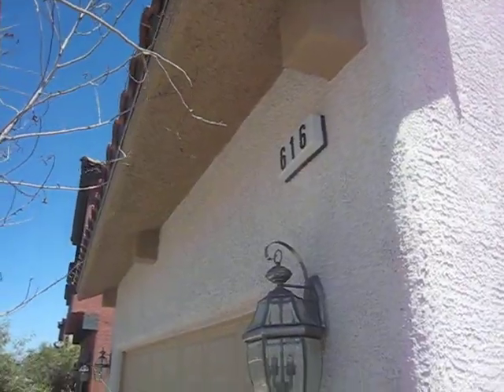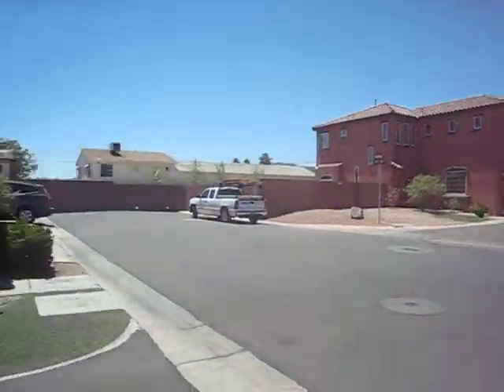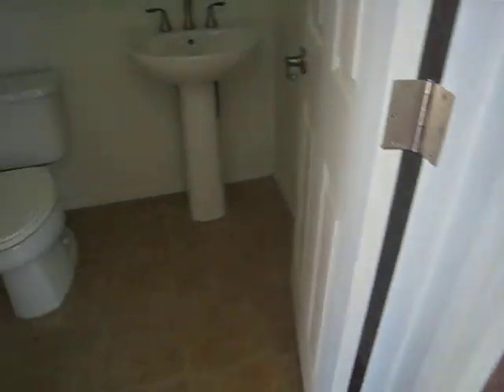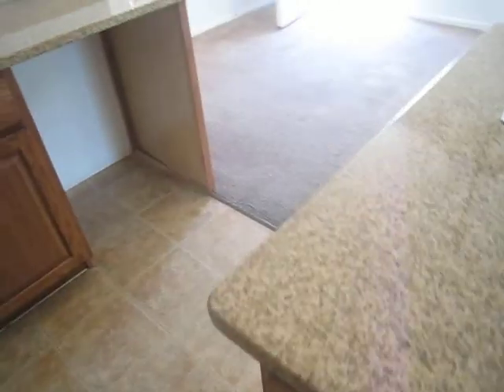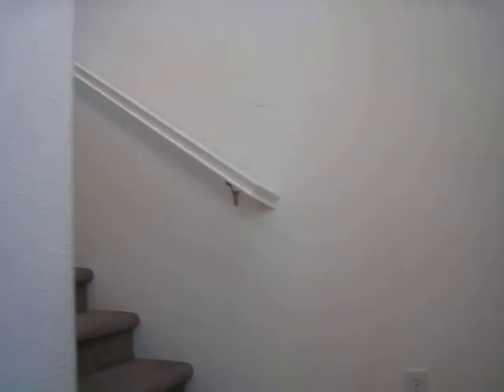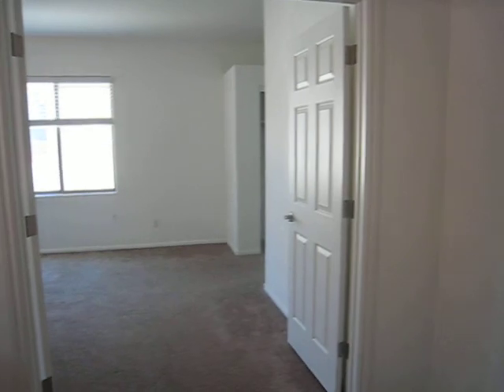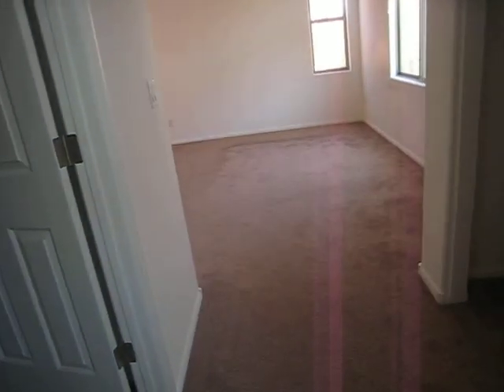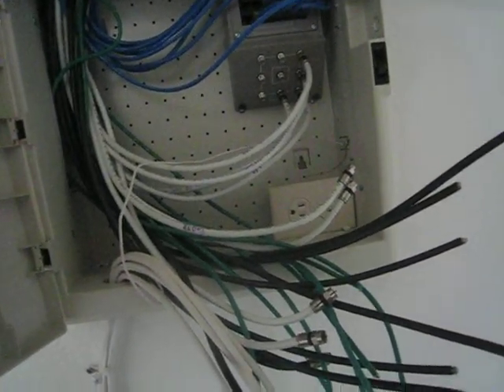616 Sumatra Pl